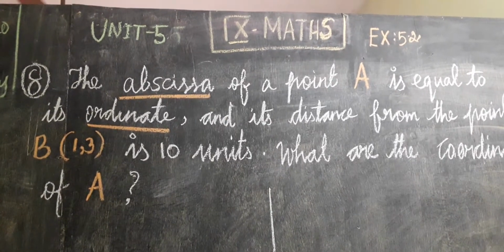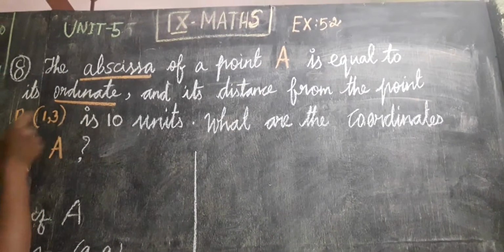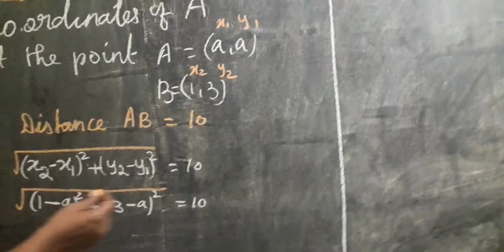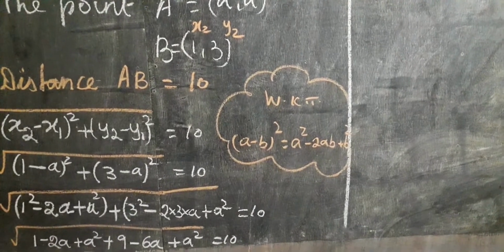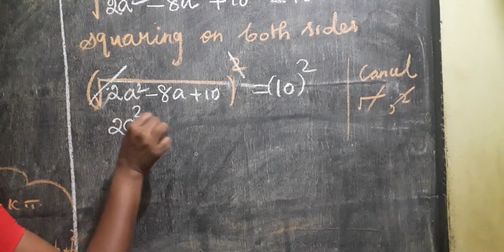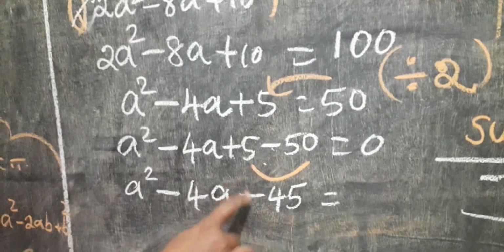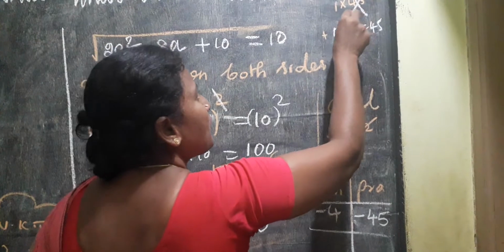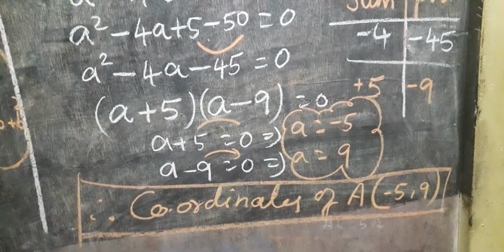(9th maths )(coordinate geometry) (ex 5.2 )(question: 8)